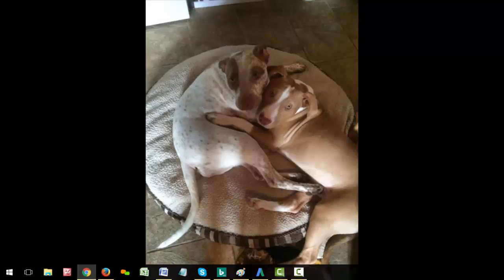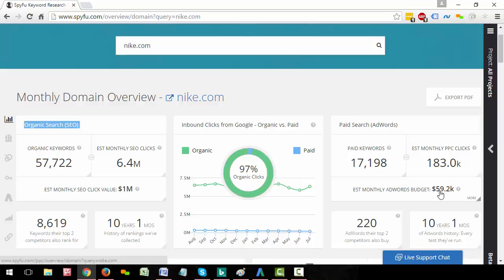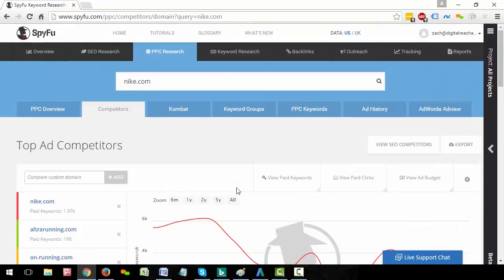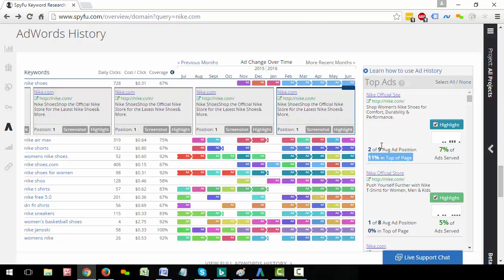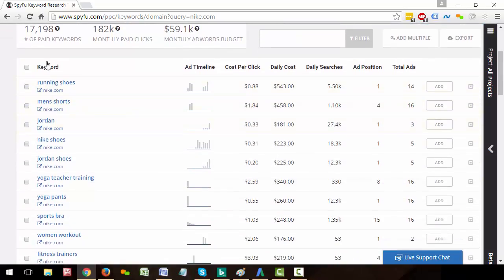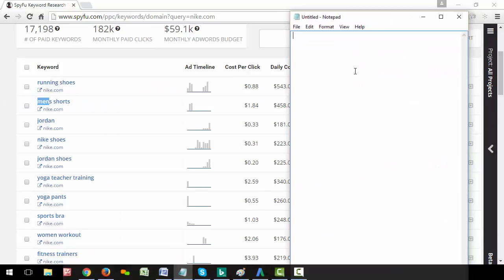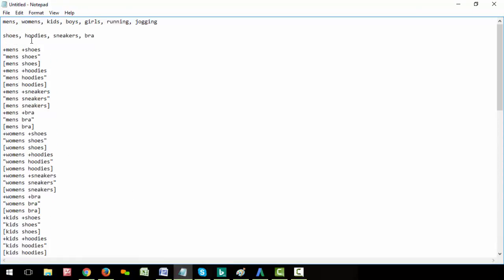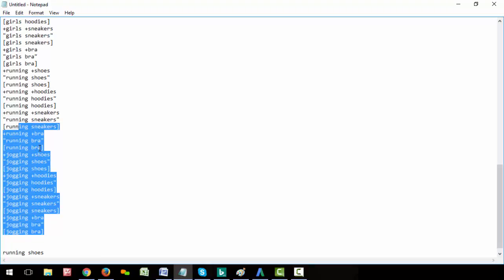AdWords Keyword Expansion & Competitor Research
Learn how to spy on what your competitors are doing with their keyword strategies.